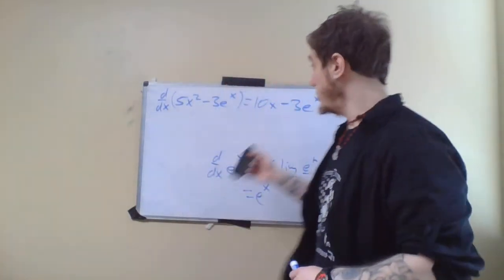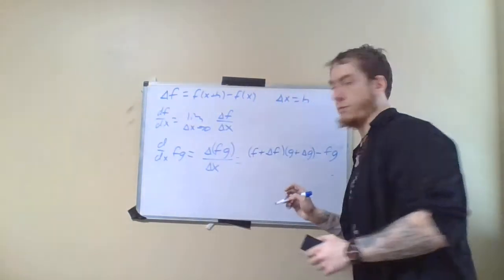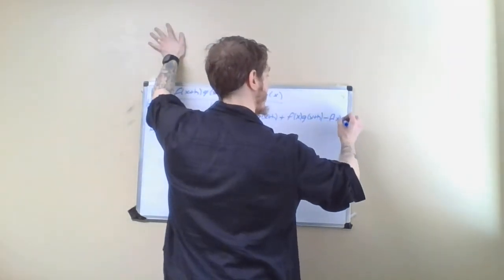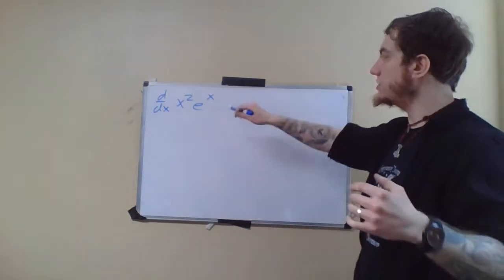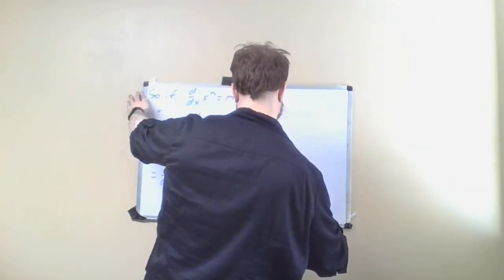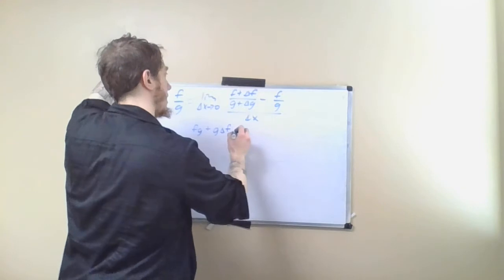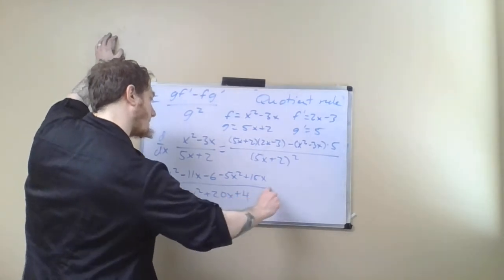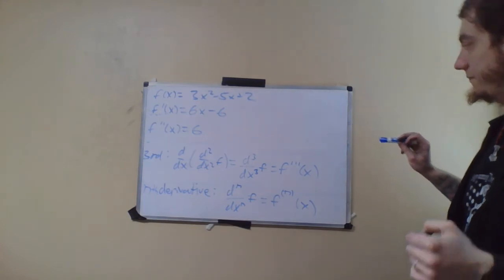MAT 251 Lec 15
Product/Leibniz and quotient rules